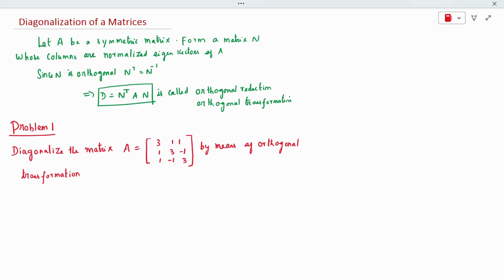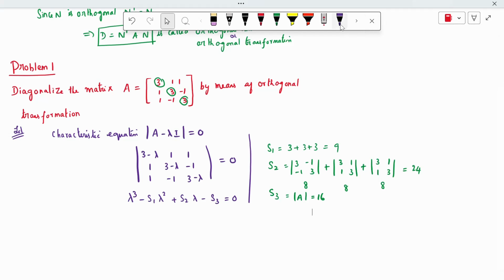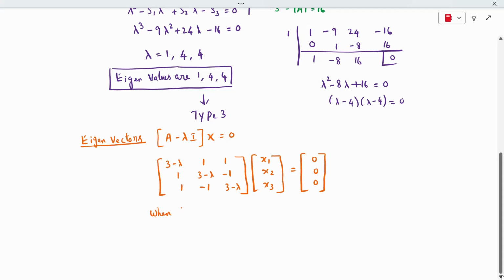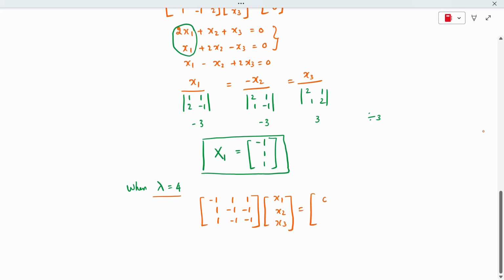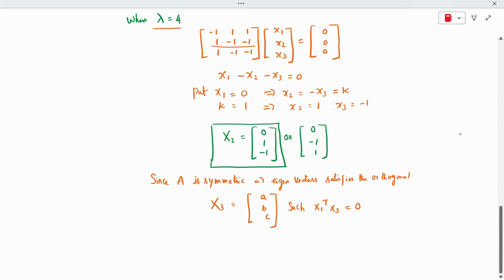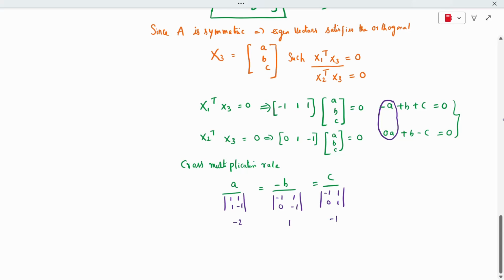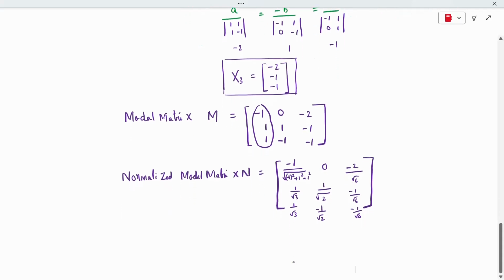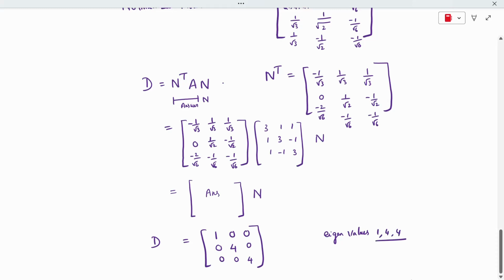Diagonalization of a Matrix Problem 1